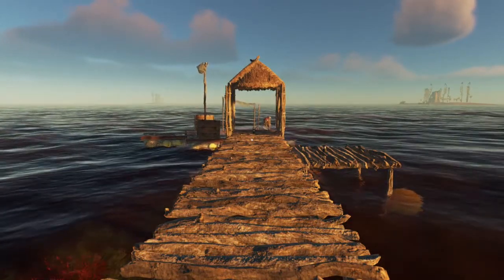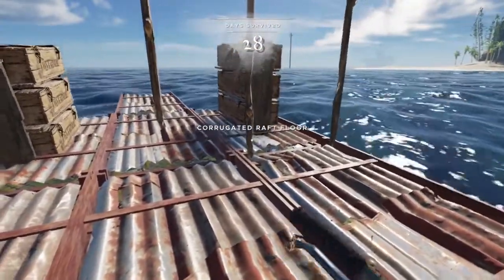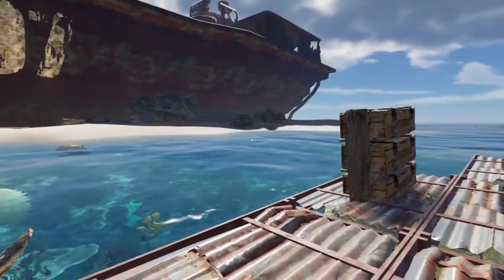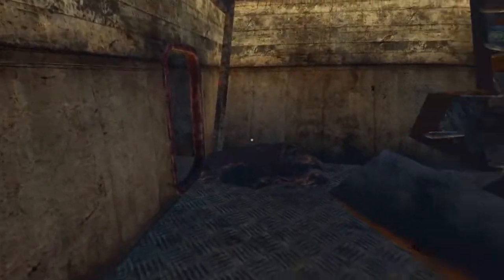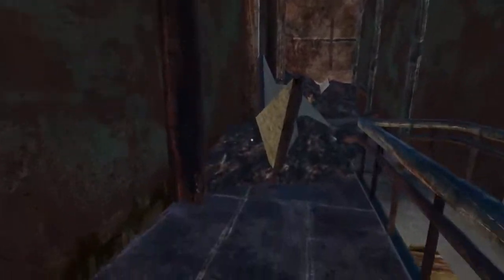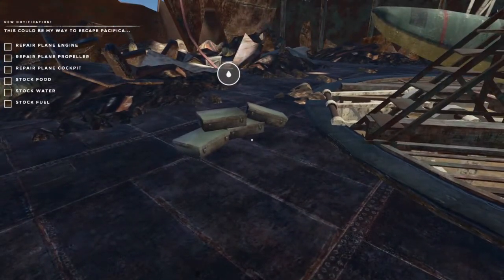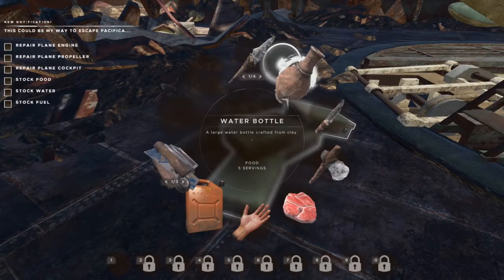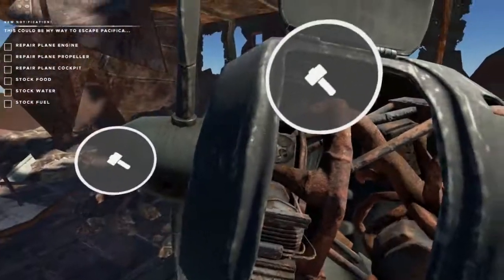Stranded Deep Aircraft Carrier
In this Stranded Deep tutorial we are going to take a look at the Aircraft carrier, which is both a key part of the end game, and as of version 0.74 it is also the only place you will find gyrocopter parts.

We will head out on our raft, take a look at the aircraft carrier from the water, show how you get into the aircraft carrier, and show you where to find the sea plane that will take us back to civilization.

We'll also look at the end game requirements, and where you need to stockpile the food, water, and fuel.